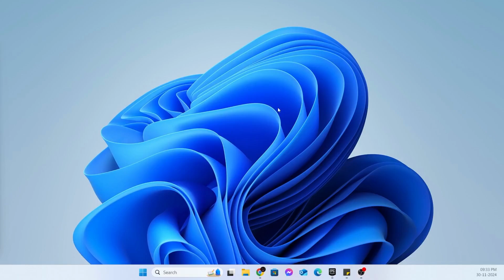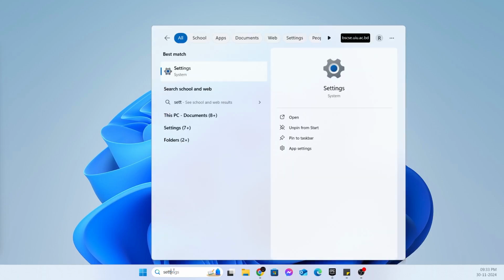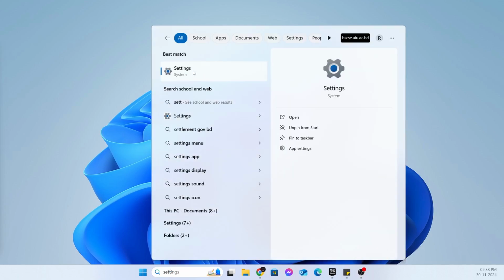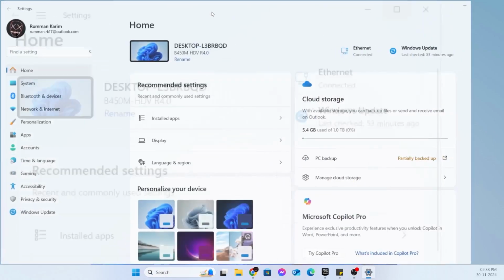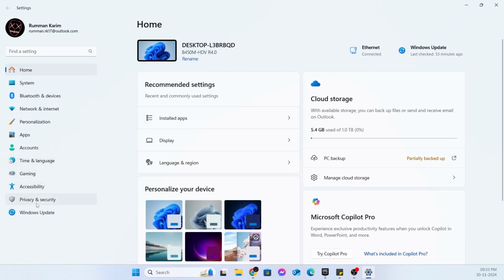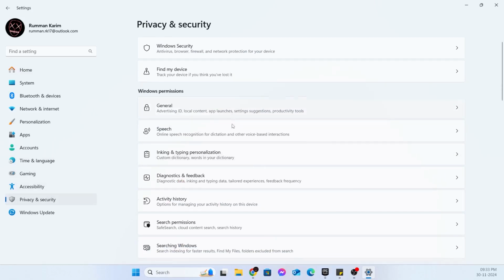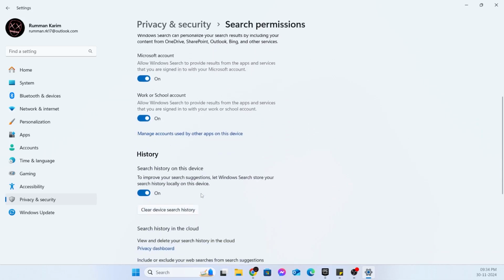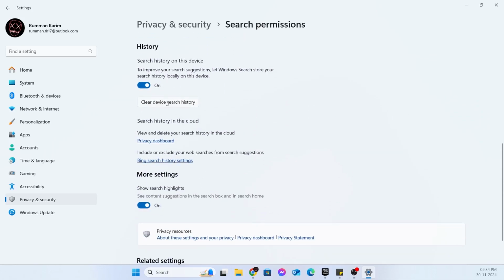How To Clear Search History on Windows 11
A quick tutorial on, how to clear search history in Windows 11 laptop or PC.